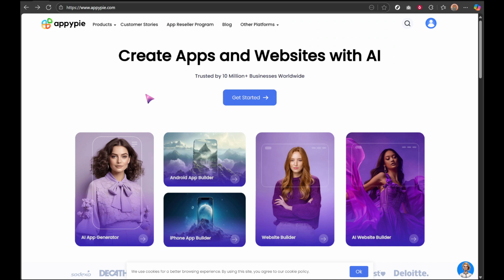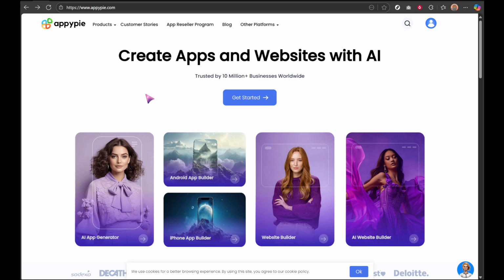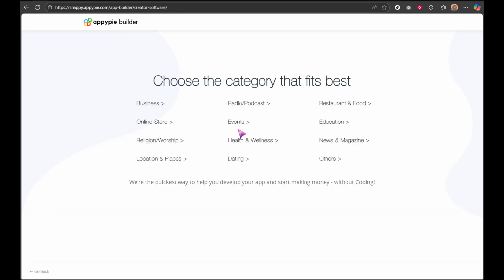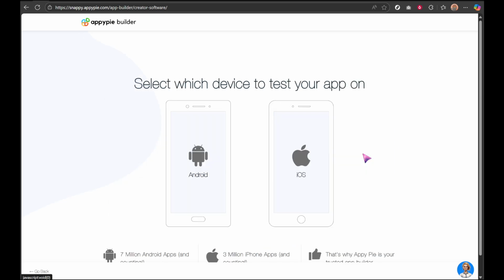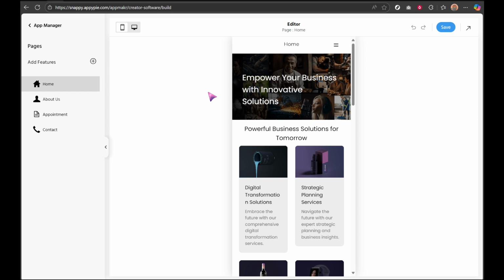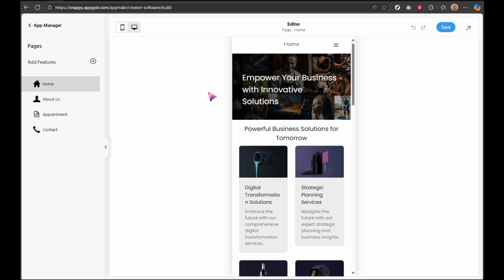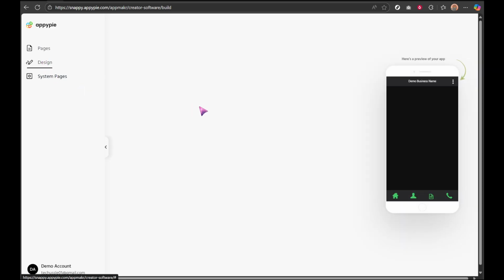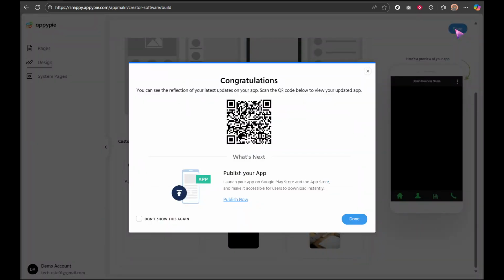How to Use AppyPie App Builder (Complete Overview)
Master AppyPie’s tools! 🛠️ Learn how to use the AppyPie App Builder effectively.

Add and edit features

Manage your app settings easily
📌 Perfect for no-code creators.